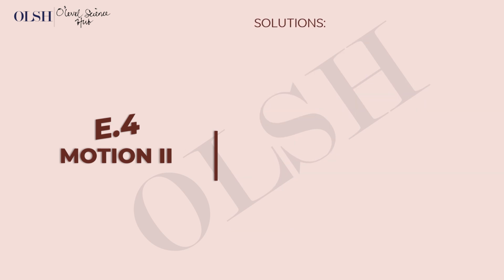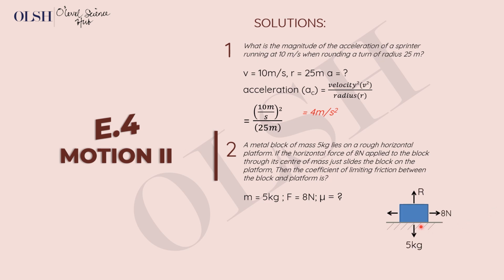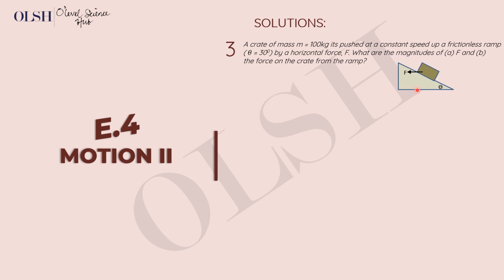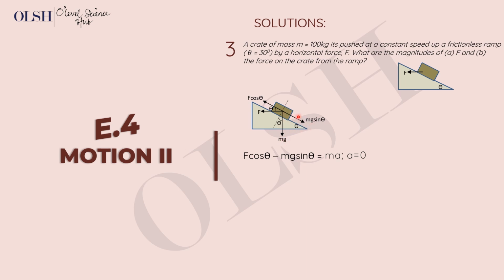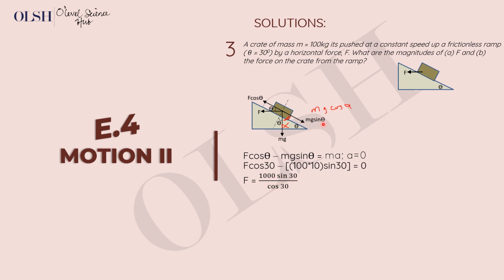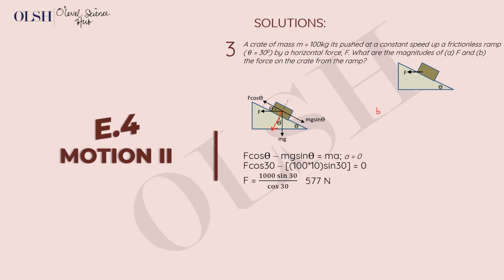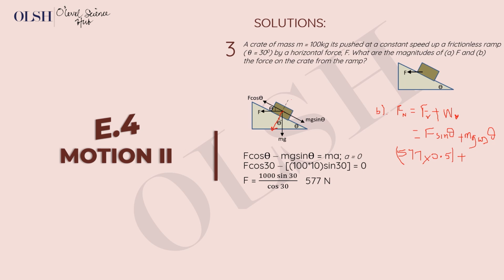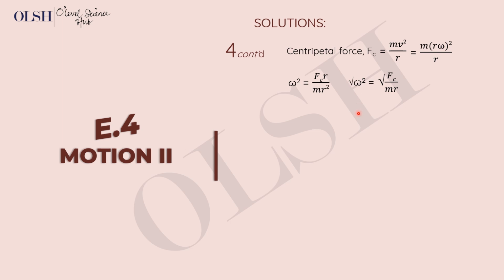E4: Exercises on Motion II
E4: Exercises on Mastering Motion II